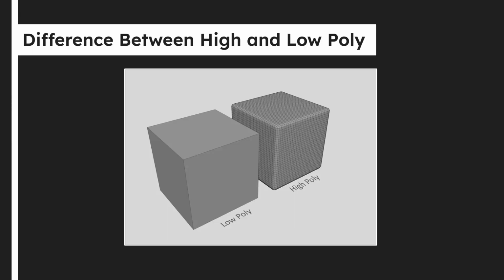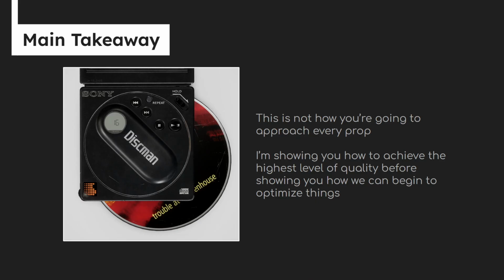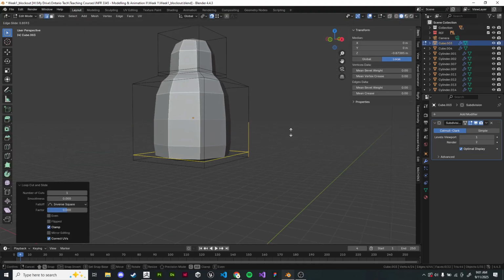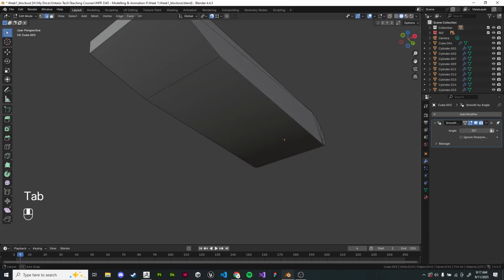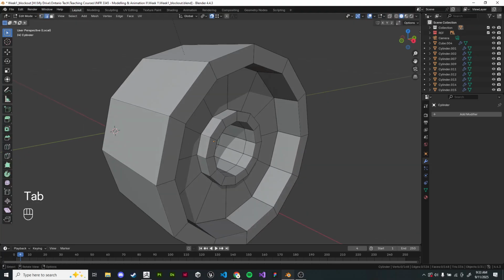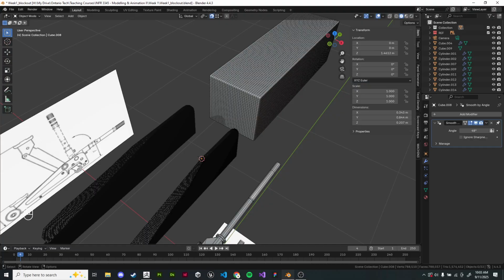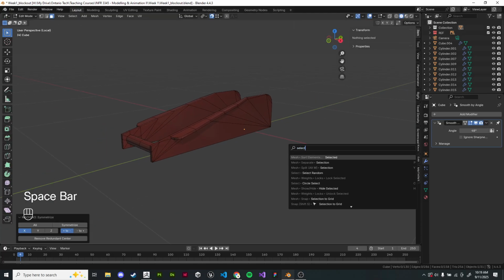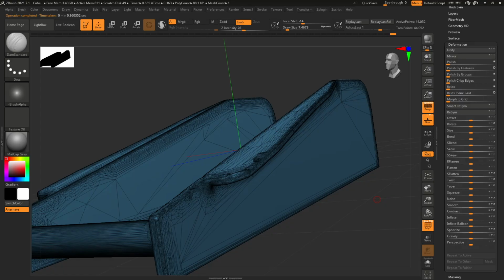2025 - INFR 3345 - Creating High Poly Models